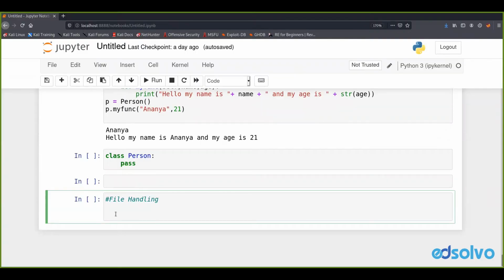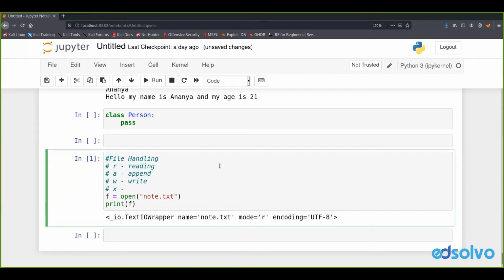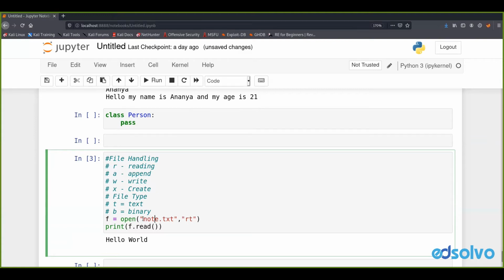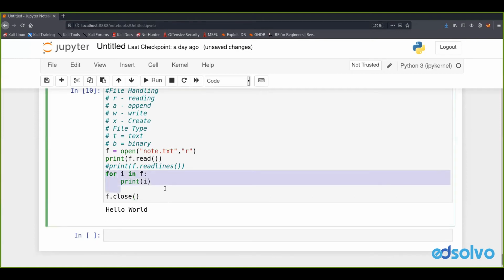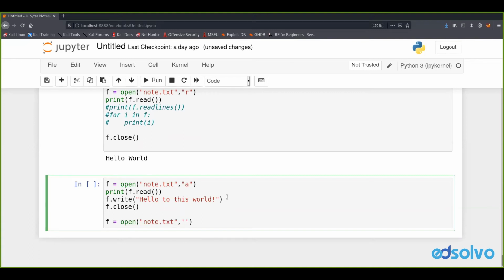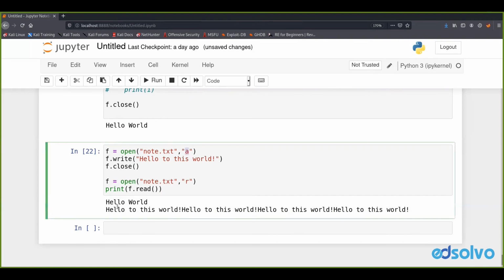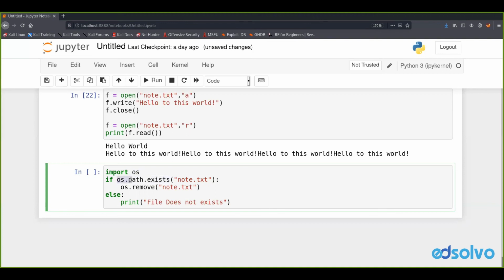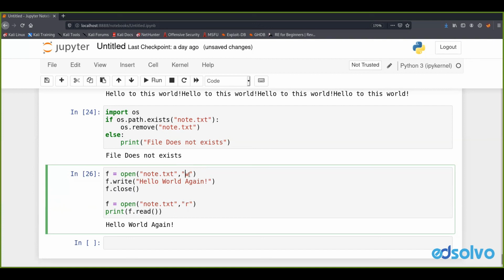File Handling in Python | Python Tutorials | edsolvo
This course is to develop skills in the python programming language. Python is believed to be the most trending language with over 8.2 million users around the world. Companies like Google, Facebook Instagram, Spotify, Quora, Netflix are using python to build their products. Python is used to build a variety of products which include websites, websites backed using Django, machine learning algorithms, etc.